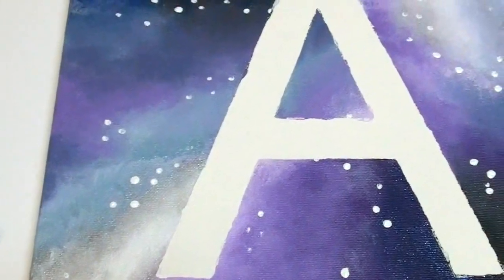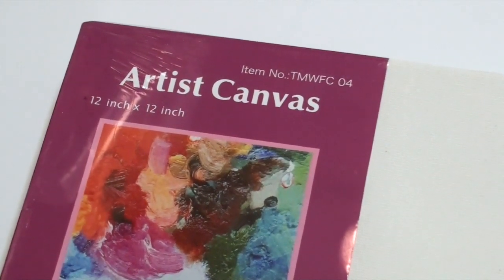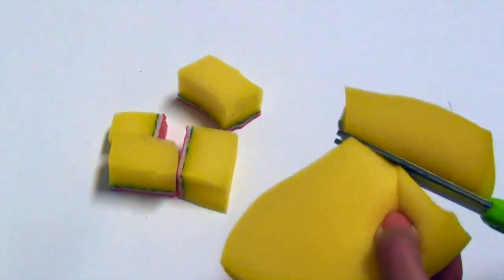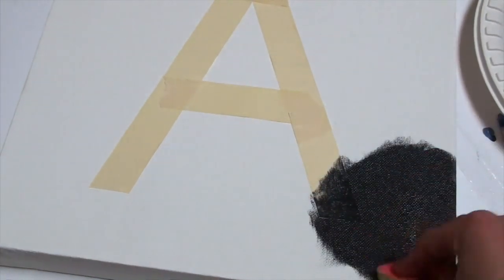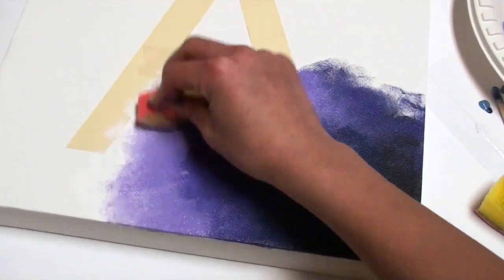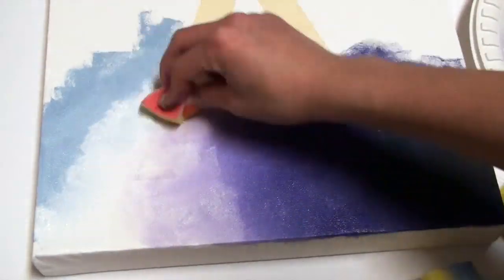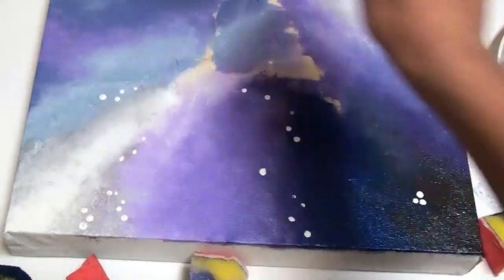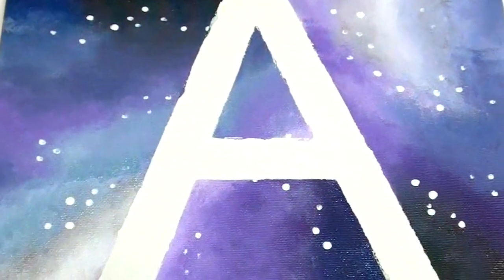DIY Galaxy Print Canvas Wall Art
Hi everyone!

I got a lot of requests for a tutorial for this on Instagram, after I posted a picture of my finished canvas art. I love how my canvas came out!

A

Thumbnail Font: "DIY Canvas Wall Art" in Passing Notes font by bythebutterfly.com